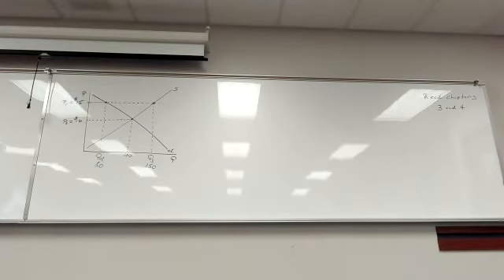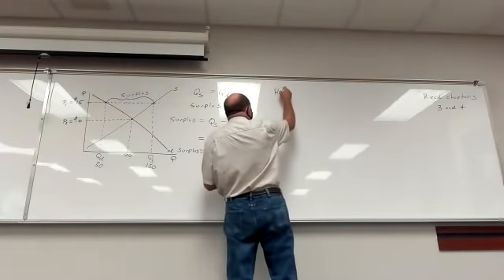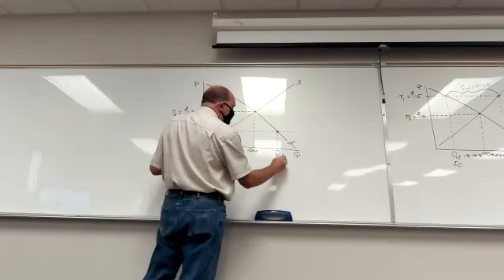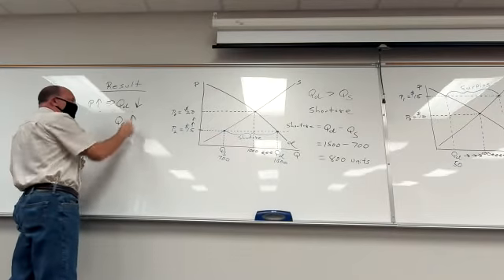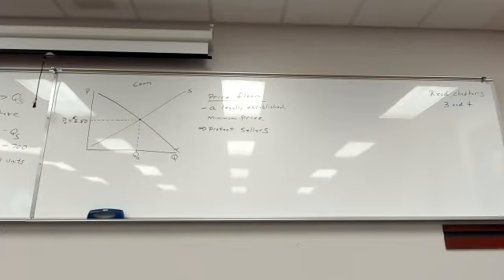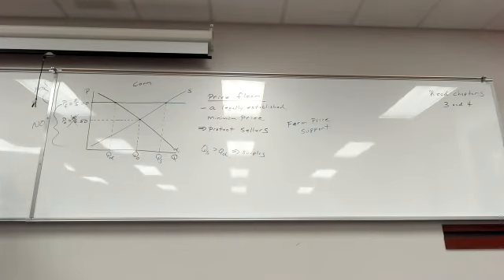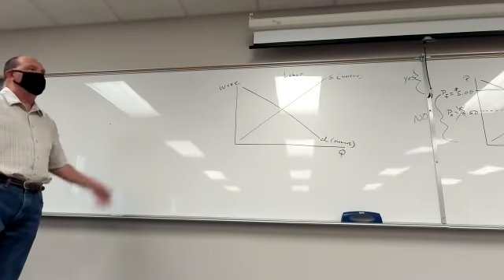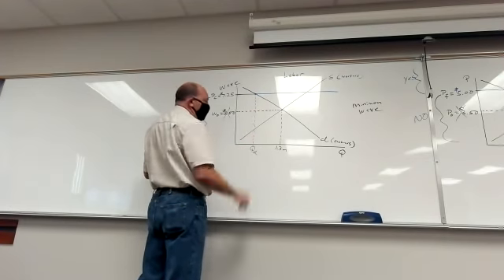Shortage and Surplus Lecture